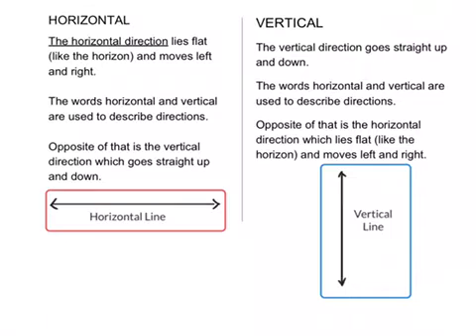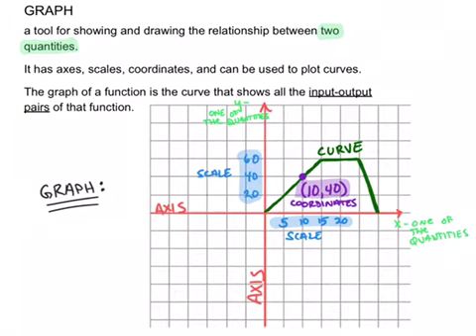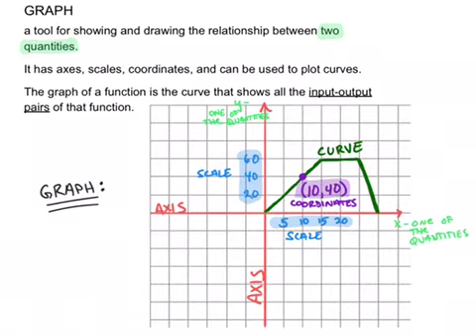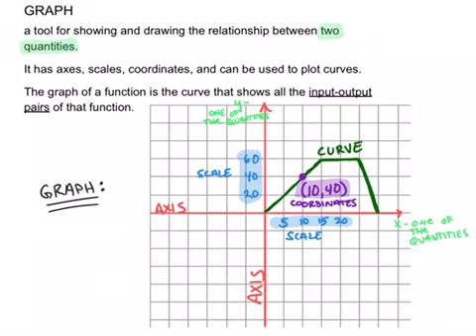Unit 3 Graphing Vocabulary - Horizontal, Vertical, Graph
Team A